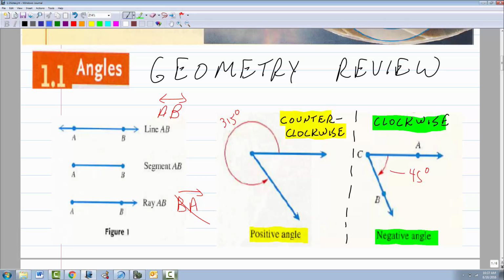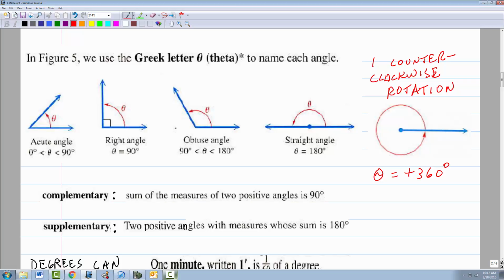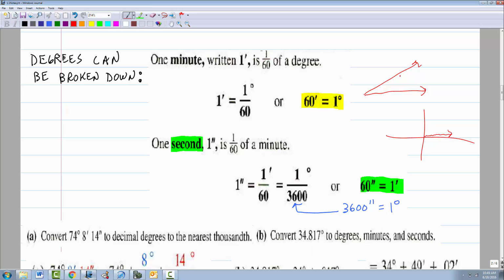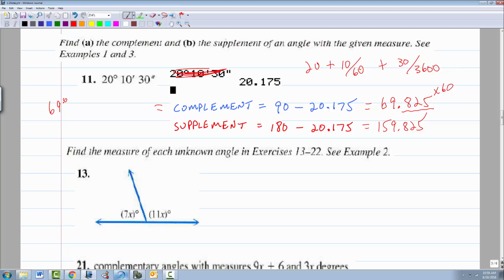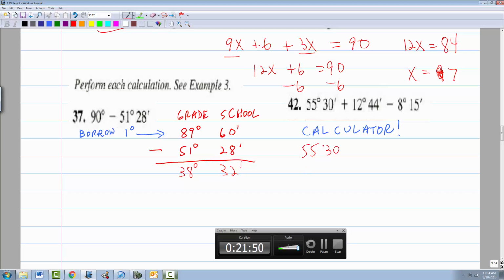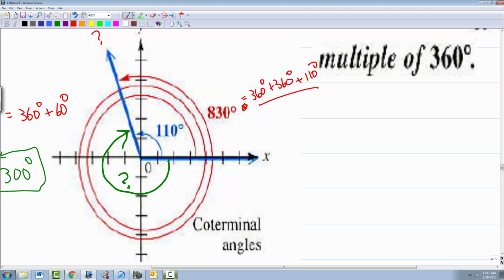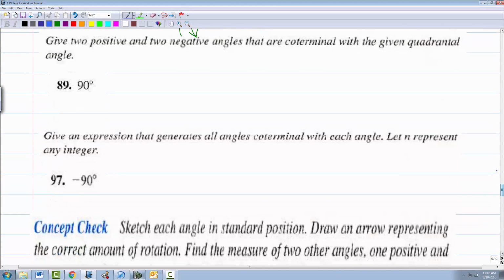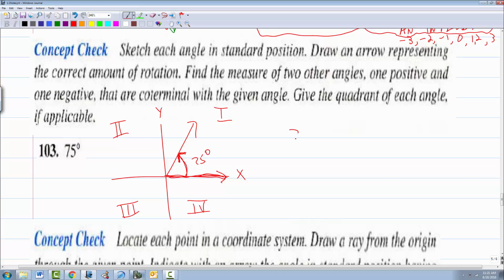1.1 Trig notes